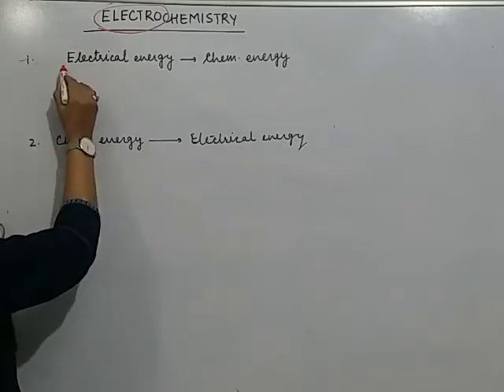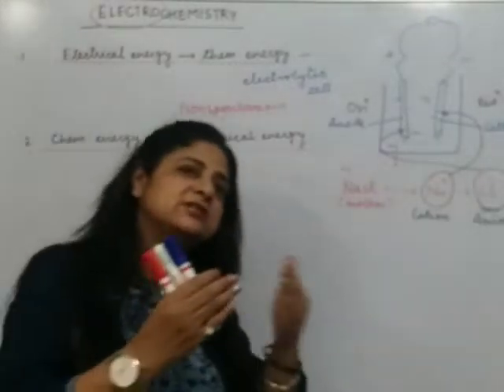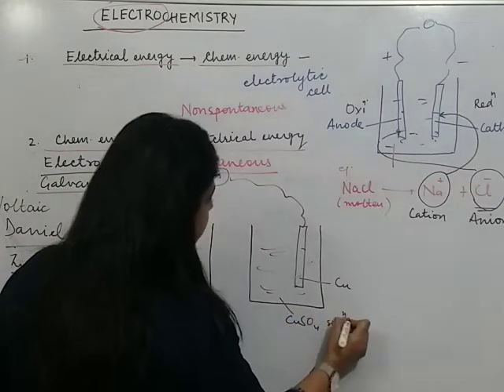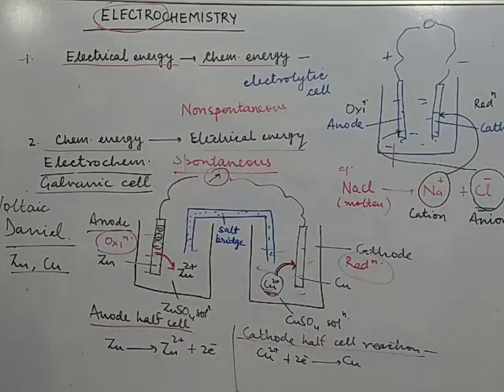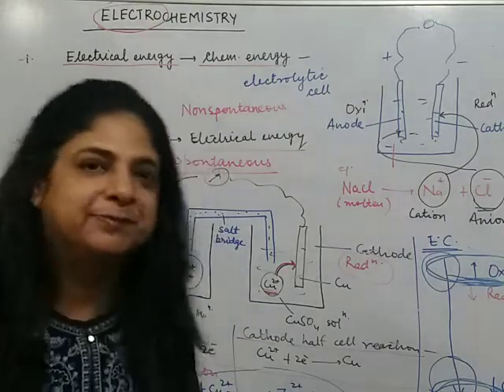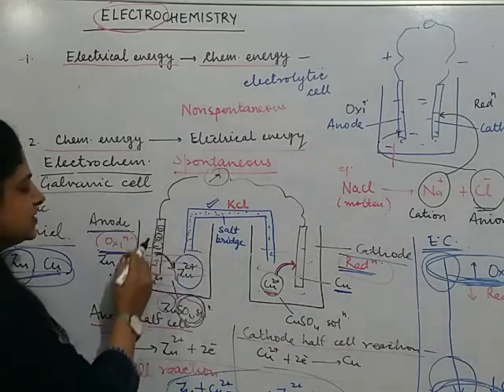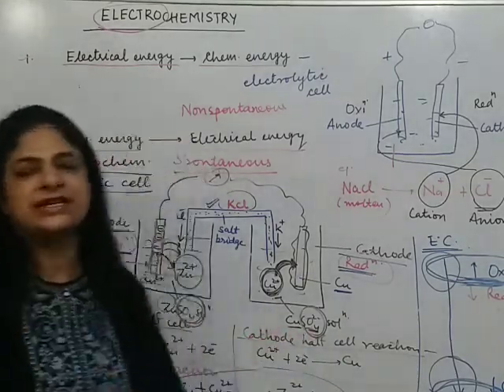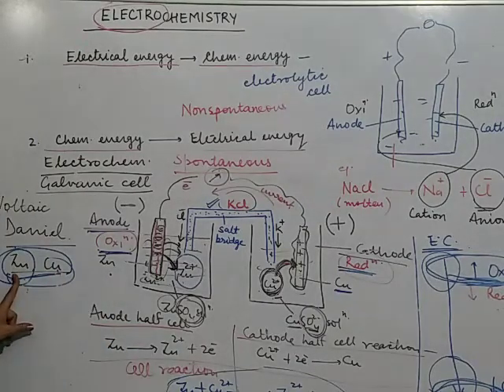Chemistry simplified by Rani M. Pradhan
Electrochemistry-intro, electrochemical cells part-1 for 12th foundation/jee-neet preparation